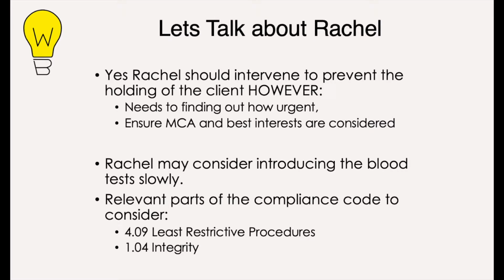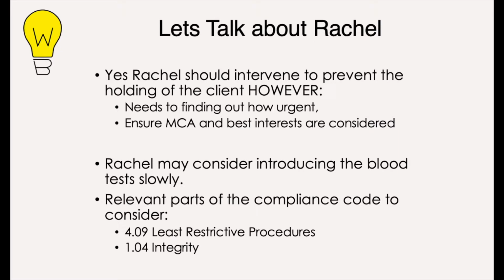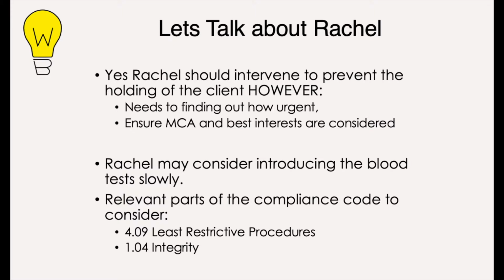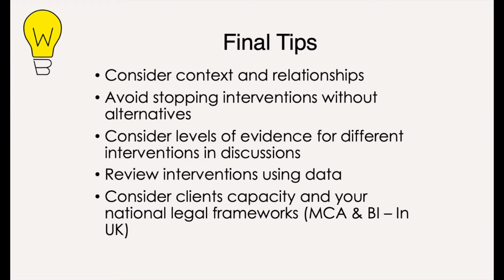Working in an MDT Final